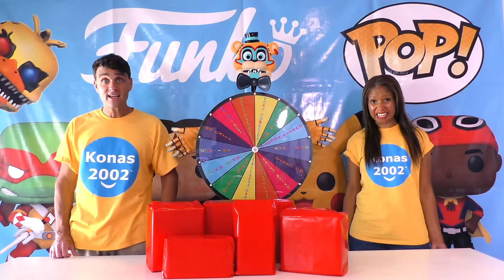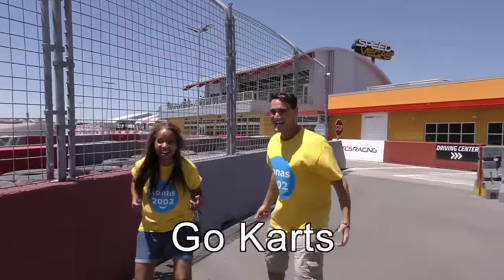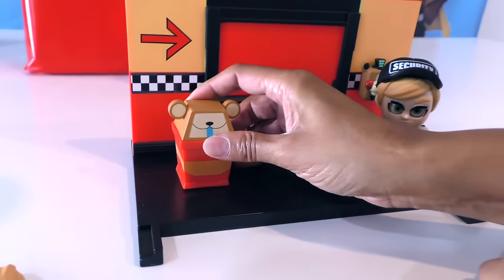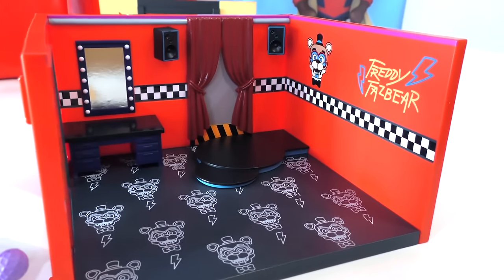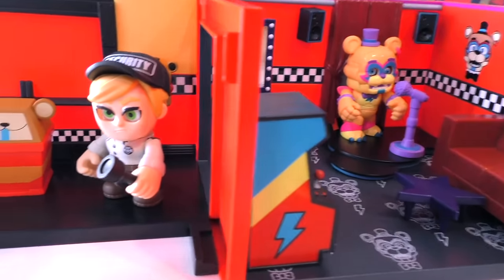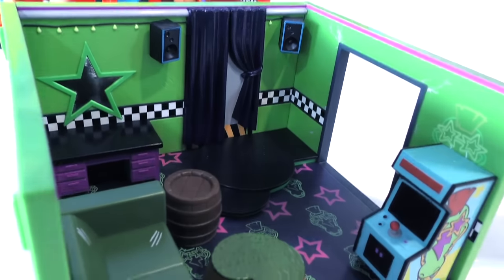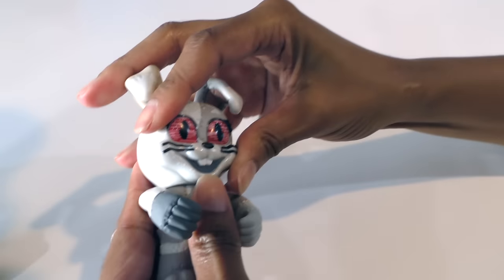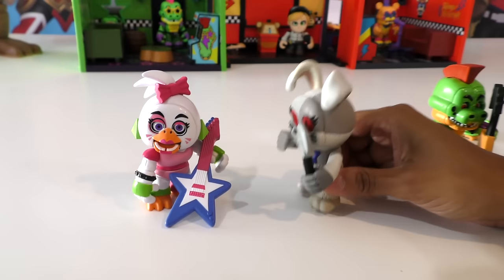FUNKO FNAF SNAPS SECURITY BREACH SERIES 3 ! || Funko Blind Bag Show Ep1 || Konas2002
We got the new FNAF Funko Snaps series 3 and played games & challenges to see who gets to open them all !

The Five Nights at Freddys Funko Snaps series 3 include 3 play sets from FNAF Security Breach and we even found a giant 13 inch Freddy Fazbear  !

Five Nights at Freddy's Freddy Fazbear 13 1/2-Inch Funko Action Figure:
Straight out of popular video game, Five Nights at Freddy's, Freddy is here in posable form to join your collection! This Five Nights at Freddy's Freddy Fazbear 13 1/2-Inch Action Figure measures approximately 13 1/2-inches tall. Includes 1x microphone accessory.

Five Nights at Freddy's Security Breach Montgomery Gator with Dressing Room Snaps! Playset
"Rock ‘n roll with SNAPS! Montgomery Gator his Dressing Room Playset! The Dressing Room Playset with Montgomery Gator comes with 10 customizable pieces, including 2 face pieces, 1 torso, 1 pair of legs, 1 head, 1 accessory, 3 play pieces, and 1 playset base. The play pieces include a table, couch, and barrel, which can all be moved to customize each playset.

SNAPS! GLAMROCK FREDDY WITH DRESSING ROOM PLAYSET
"Rock ‘n roll with SNAPS! Glamrock Freddy in his Dressing Room Playset! The Dressing Room Playset with Freddy comes with 10 customizable pieces, including 2 face pieces, 1 torso, 1 pair of legs, 1 head, 1 accessory, 3 play pieces, and 1 playset base. The play pieces include a star table, couch, and desk, which can all be moved to customize each playset.

SNAPS! VANESSA WITH HALLWAY PLAYSET
"Rock ‘n roll with SNAPS! Vanessa in Hallway Playset! The Hallway Playset with Vanessa comes with 8 customizable pieces, including 2 face pieces, 1 torso, 1 pair of legs, 1 head, 1 accessory, 1 play piece, and 1 playset base. The play piece included is a trash can, which can be moved to customize each playset.

Five Nights at Freddy's Security Breach SNAPS! 2PK Glamrock Chica & Gator
Rock ‘n roll with SNAPS! Montgomery Gator and SNAPS! Glamrock Chica! This 2-pack includes 12 different pieces that snap into place, including two heads, four interchangeable faces, two torsos, two legs, and two guitar accessories. Lock down SNAPS Montgomery Gator and SNAPS! Glamrock Chica and capture them for your Five Nights at Freddy’s: Security Breach set before they can move. Collect and mix them all! Vinyl collectibles are approximately 3.5-inches tall.

SNAPS! VANNY
"Rock ‘n roll with SNAPS! Vanny! SNAPS! Vanny has six different pieces that snap into place, including a head, two interchangeable faces, a torso, legs, and a pizza cutter accessory. Lock down SNAPS Vanny and capture her for your Five Nights at Freddy’s: Security Breach set before she can move. Collect and mix them all! Vinyl collectible is approximately 3.5-inches tall.

About konas2002: We provide family entertainment that audiences around the world will enjoy! Watch as Mark and Kawaynna take you on an epic journey, through their imagination with original, and innovative content! You can find Roblox, Minecraft, FNAF, Fortnite, and more gaming across the channel, along with vlogs, challenges, toy reviews, and more. We enjoy reviewing toys from Disney, WWE, Hot Wheels, Peppa Pig, Thomas & Friends, Play-Doh, and so much more!